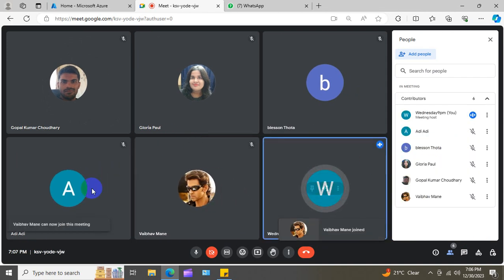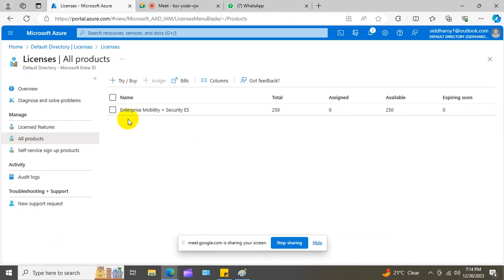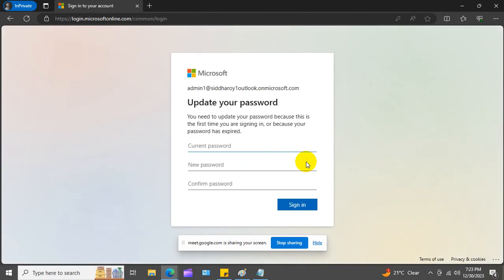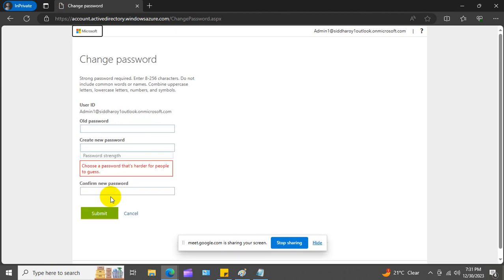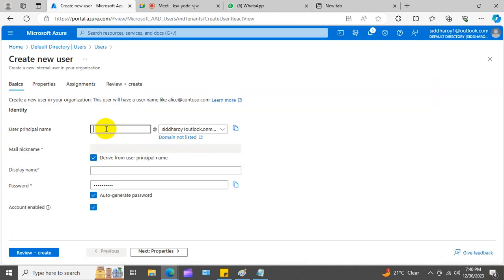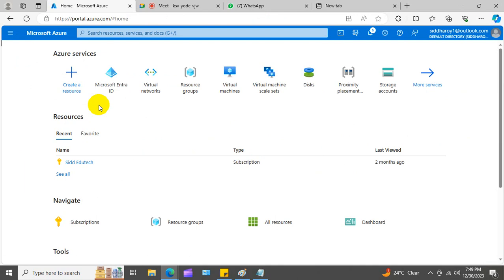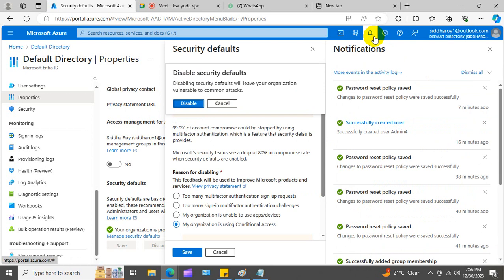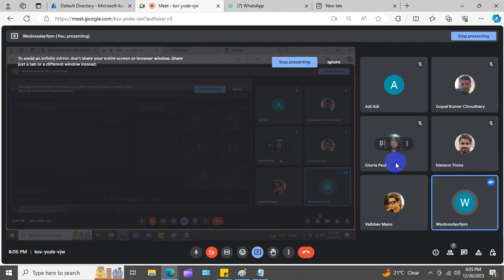Azure AD SSPR (Self-Service Password Reset)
To set up and configure Azure AD SSPR, administrators typically use the Azure portal. It's important to carefully configure SSPR policies to balance security and user convenience. Additionally, organizations may integrate SSPR with other Azure AD features, such as Conditional Access policies, to enhance overall security.

Keep in mind that Azure AD features and configurations may evolve over time, so it's a good practice to refer to the official Microsoft documentation or Azure portal for the most up-to-date information and instructions.

If you need comprehensive training on Azure Cloud can ping me on WhatsApp